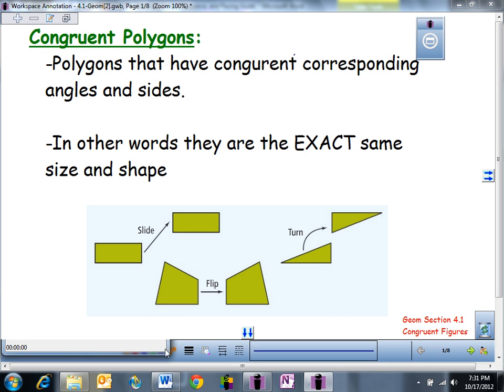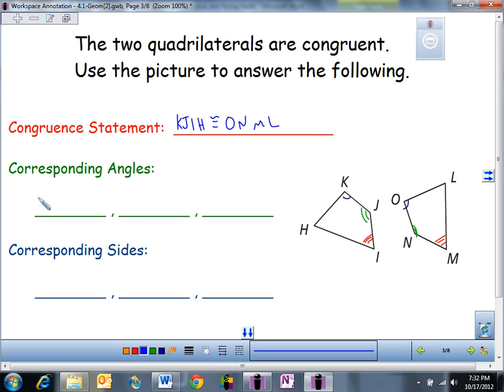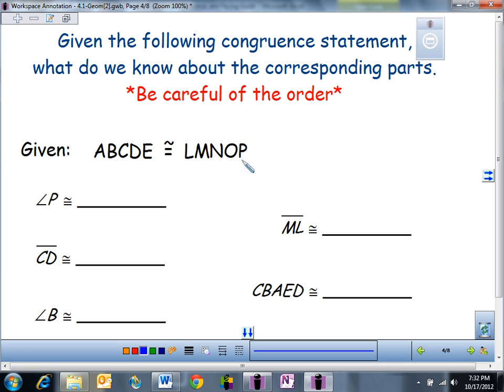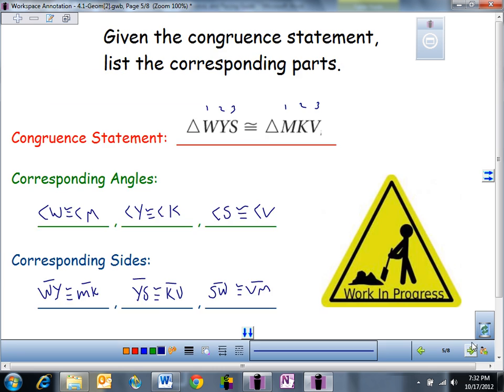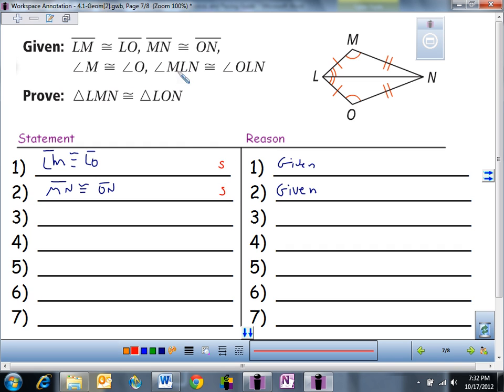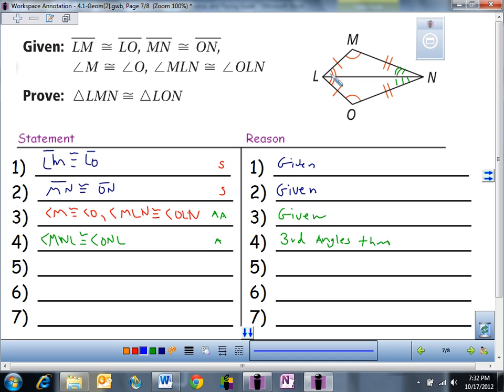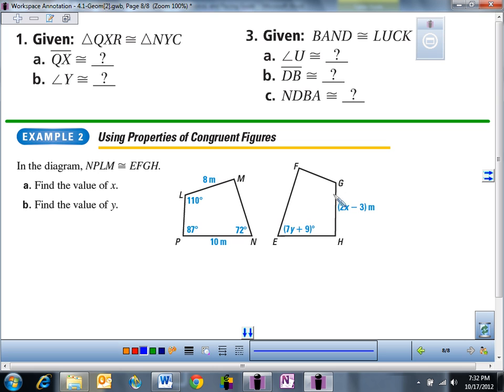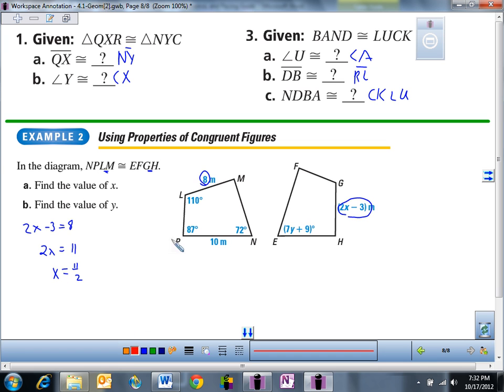4 1 geom